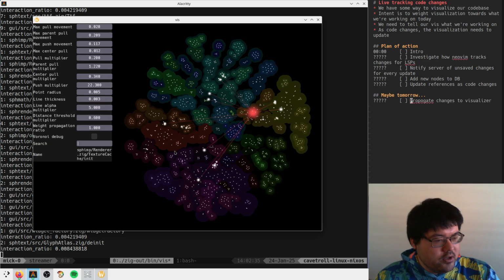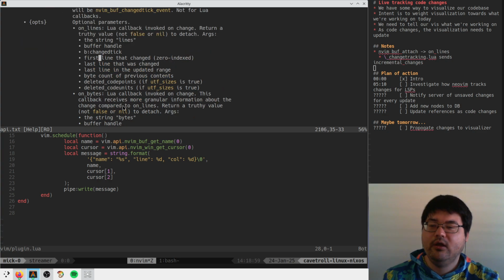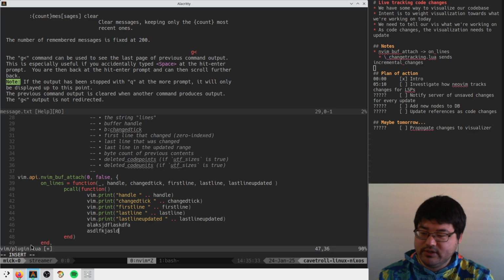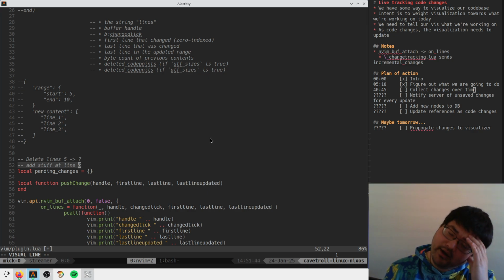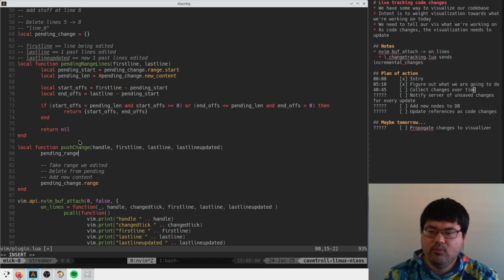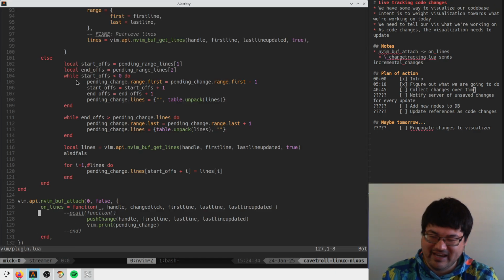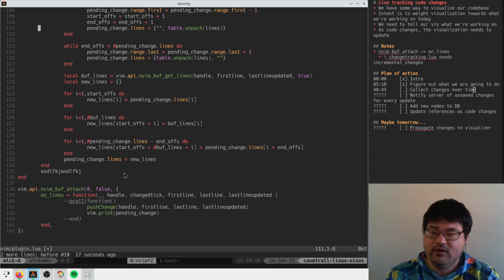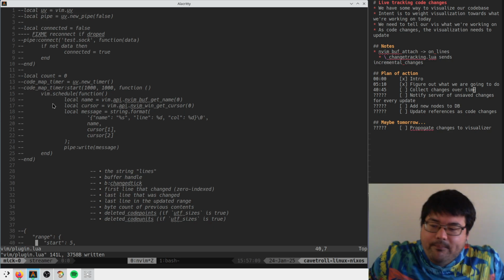Apparently caching can be difficult...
00:00 Intro
05:10 Figure out what to do
40:45 Collect changes over time